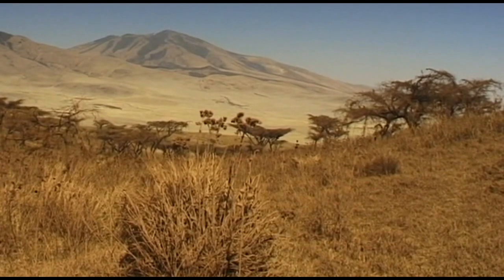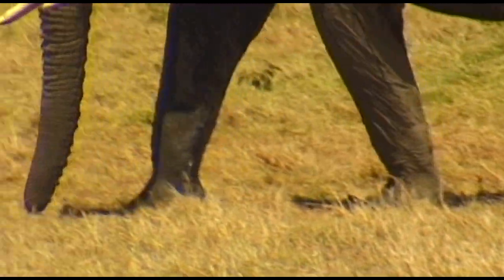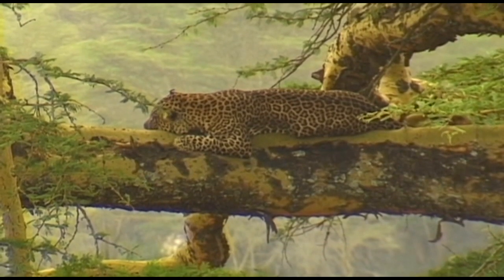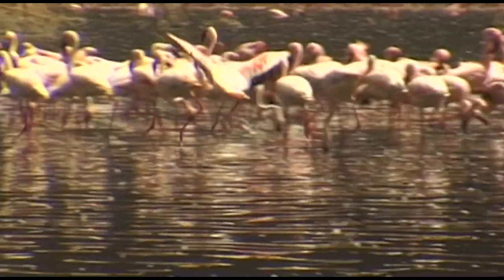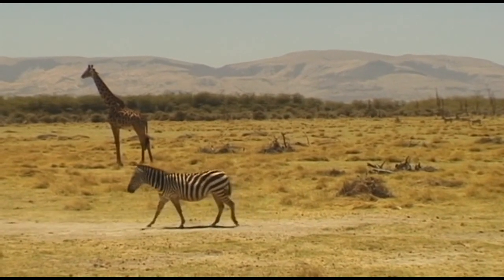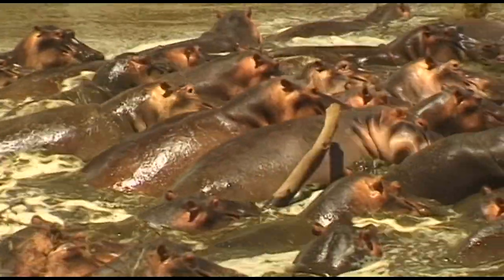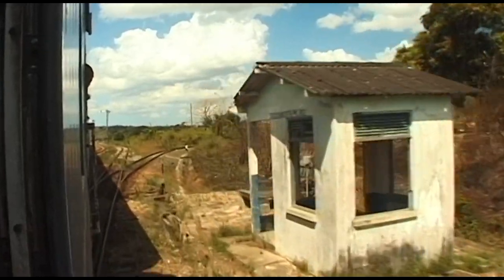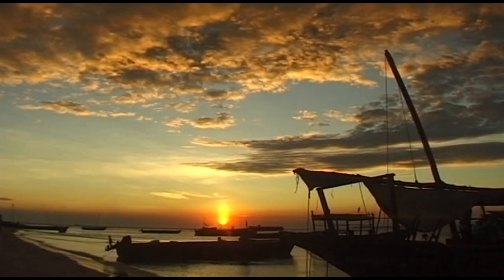East Africa Vacation Travel Video Guide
Travel video about destination East Africa.
East Africa is one of the most beautiful and diverse landscapes in the world and its magnificent wilderness and fascinating wildlife is one of the few remaining unspoiled regions on earth. Lake Naivasha is the ideal habitat for both the rare Fish Eagle and African Eagle, thus it is a perfect location from which to observe these fascinating birds.  Due to its rich variety of wildlife and the spectacular beauty of its landscape Kenya is one of Africa’s most popular safari destinations. The Massai Mara National Park is located around six hours from Nairobi and is one of the country’s most extraordinary game reserves.  Its name indicates the presence of one of Africa’s most colourful tribes, the Massai. The Amboseli National Park also contains many of East Africa’s most important landscapes and represents the magnificence of the African flora and fauna that grows in this relatively small, protected area. The local wildlife stays at a safe distance from the geysers of Lake Bogoria as the steaming hot springs can prove fatal for the flamingos and other water birds that live there.  Nevertheless, quite often the bones of dead animals can be seen close to the geysers as some venture too close and are killed by the hot steam. At an altitude of nearly six thousand metres, Mount Kilimanjaro is the highest mountain on the African continent.  For most of the time its summit is covered by a dense ring of cloud  that gives the mountain an air of mystique. There are few other places on earth that offer the huge variety of nature as does the legendary east of the African continent.  A magical destination and a wild natural paradise that is second to none!